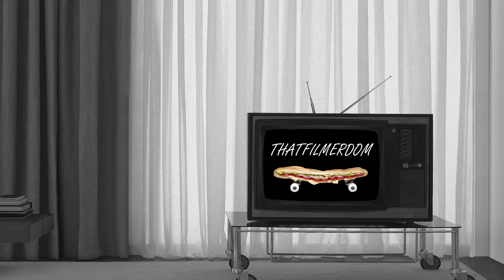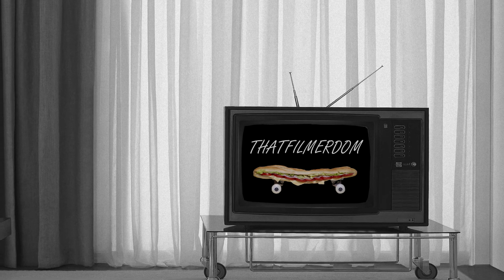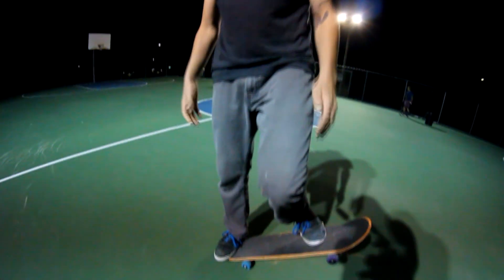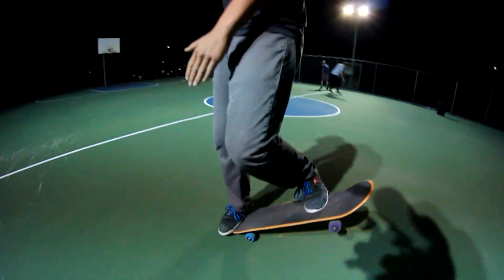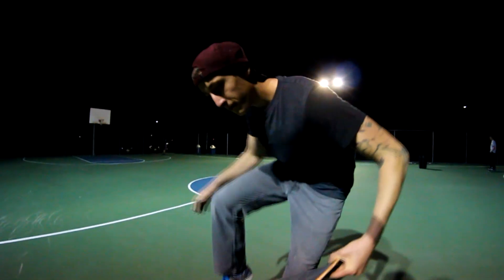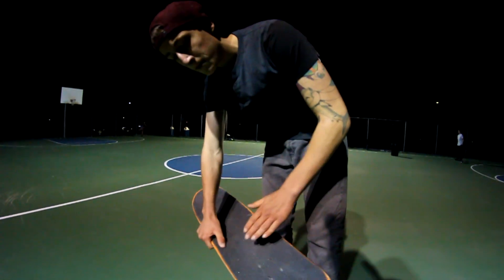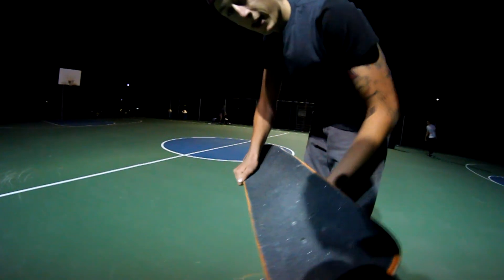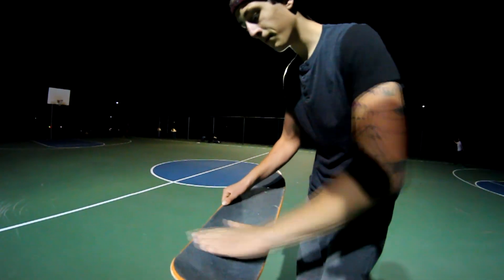B S flip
In this how to video, Christian Puig teaches you how to BS Flip. Note: Christian rides regular.
Song: Jose Munoz ft. Shintendo 64 - Suicide Rap